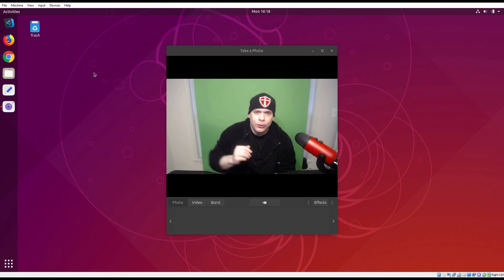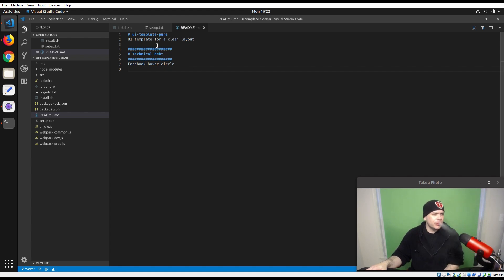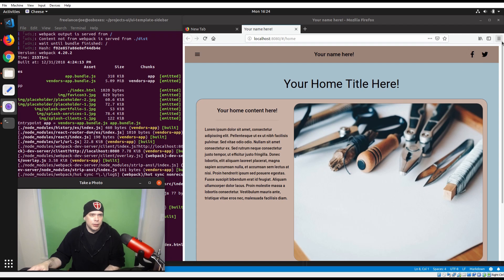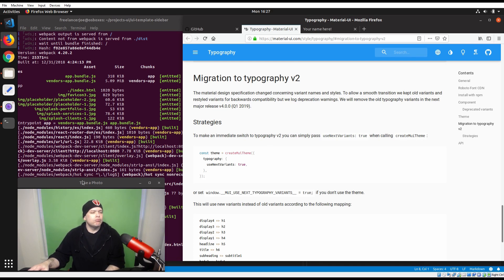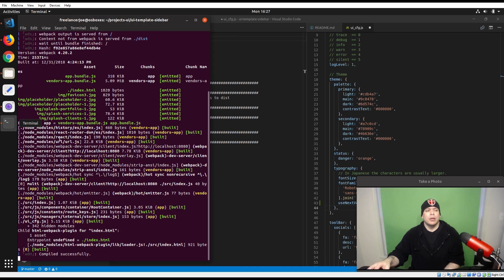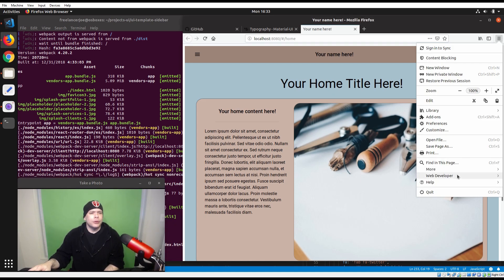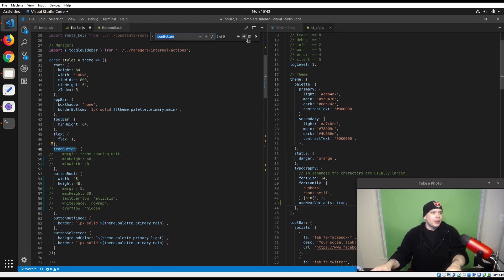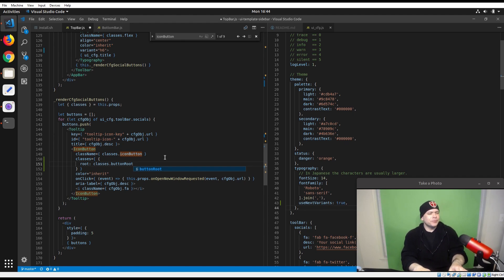12-31-2018 Freelancer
Ending the year with a blech.